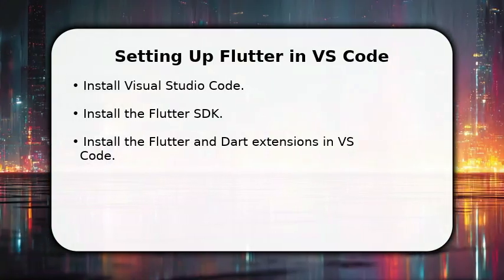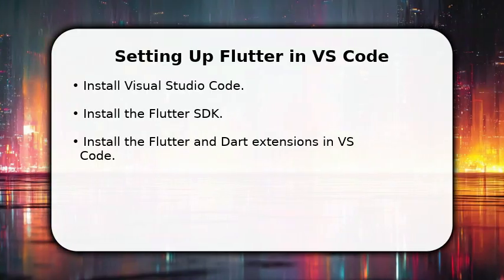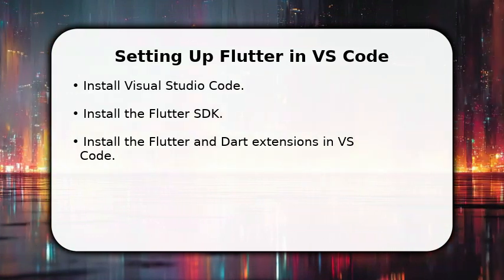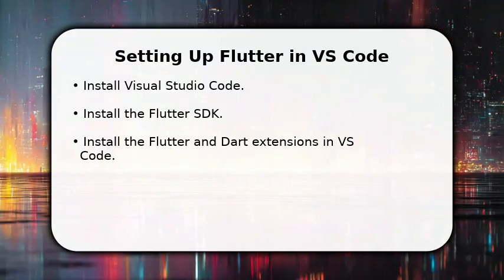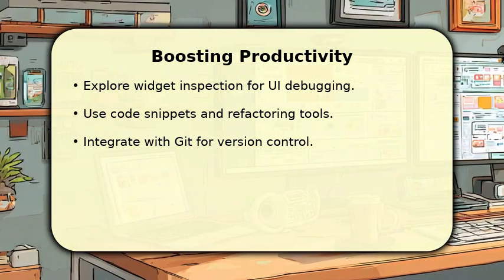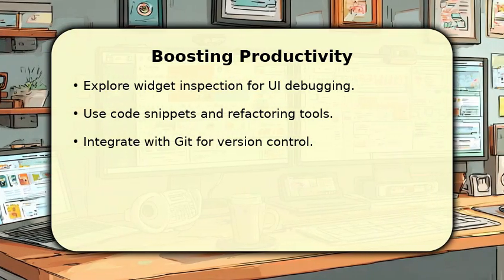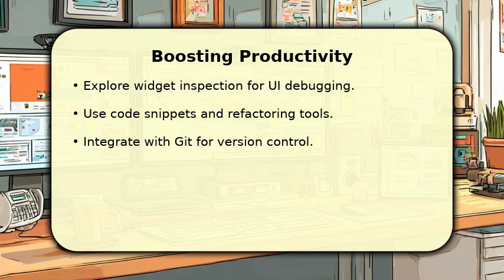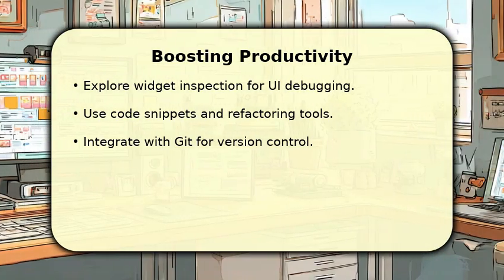Flutter in VS Code Tutorial - 2025 Comparison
▸ :^) Unlock your potential for cross-platform app development by mastering Flutter within the popular Visual Studio Code environment. This comprehensive tutorial guides you through the essential setup and configuration steps to get your Flutter development journey started smoothly. Learn how to install Flutter, set up VS Code for optimal performance, and create your first Flutter project. We'll cover everything from the initial installation of the Flutter SDK to configuring VS Code extensions, ensuring you have the best development environment for building beautiful and performant mobile applications. Whether you're a beginner looking to dive into app creation or an experienced developer optimizing your workflow, this guide provides clear, actionable steps for efficient Flutter coding in VS Code. Discover tips and tricks for a productive coding setup, making your mobile app development experience seamless and enjoyable. Get ready to build amazing apps!